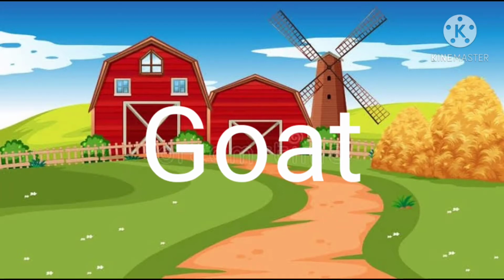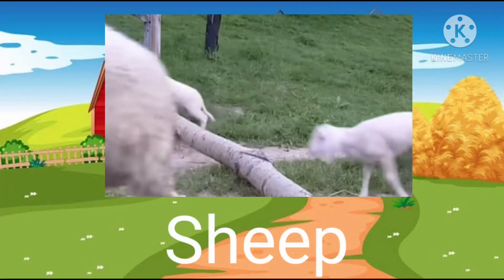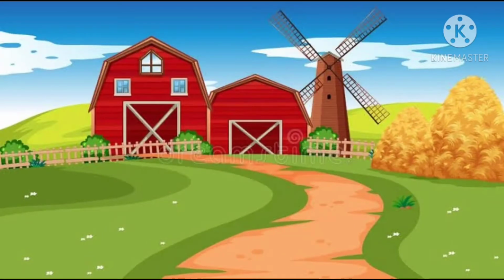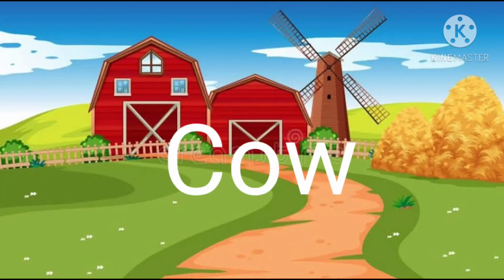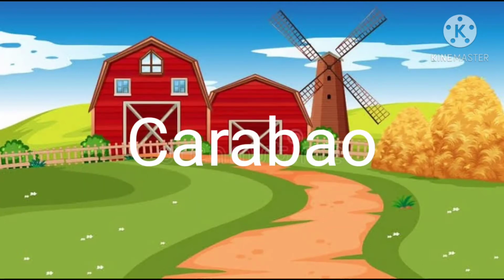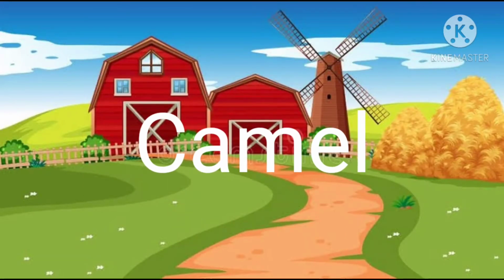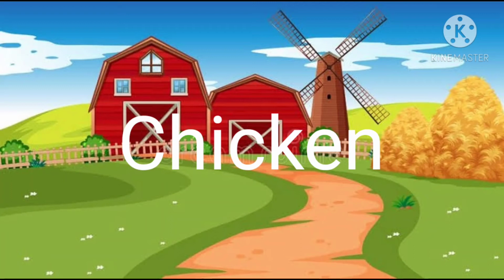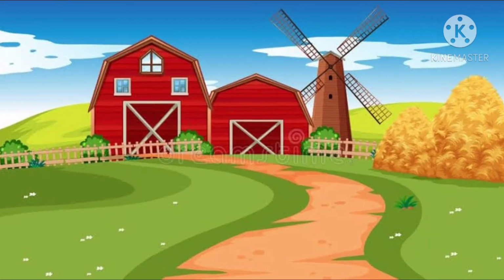LEARN FARM ANIMALS NAME|ENGLISH TO ARABIC| حيوانات المزرعة الأليفه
HELLO EVERYONE.
HOPE YOU LEARN SOMETHING WITH ME
THANK YOU SO MUCH
BE HAPPY ALWAYS...